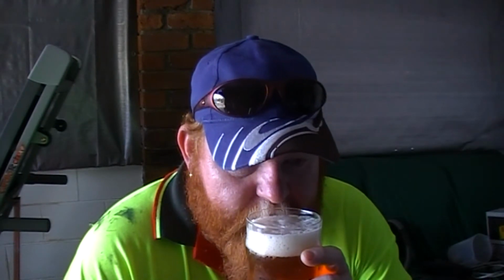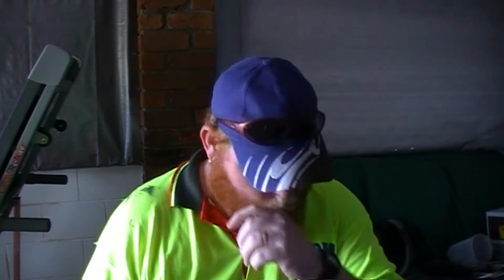farrrk its only monday ish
bit early but i think u might get something out of it

Remember beer makes you smarter !